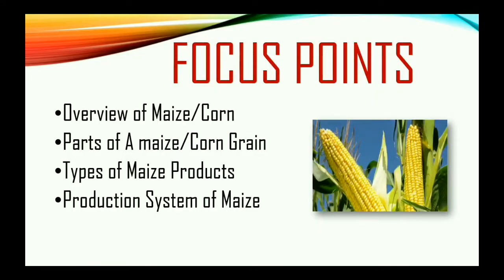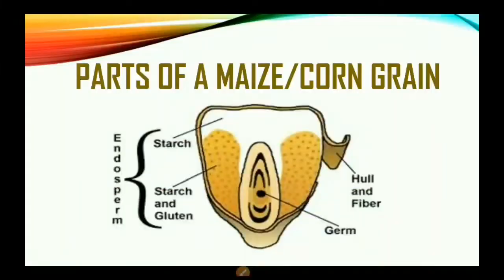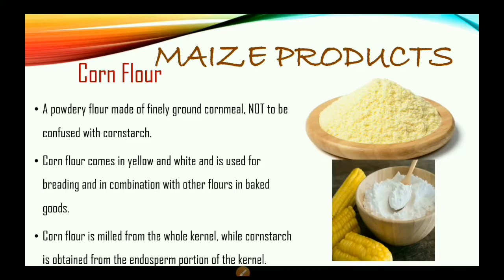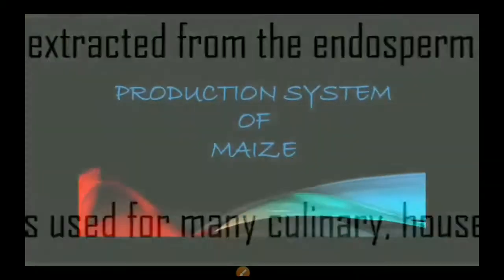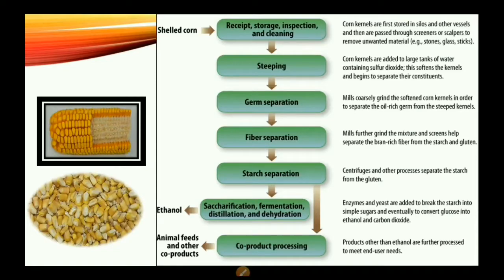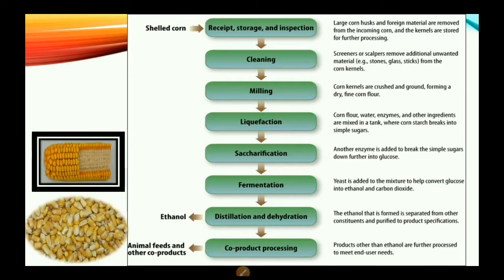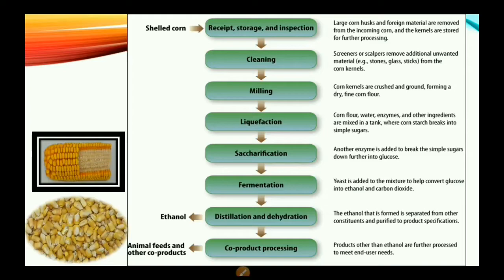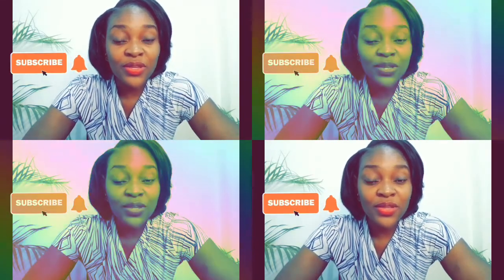Production of Maize {Corn} 🌽 | Production of Common Food Commodities |Food, Nutrition and Health.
A video tutorial on the Production of  Maize, a Common Food Commodity.
Key areas highlighted are:
 1. Types of Maize 🌽 Products
 2. The Production System of Maize.